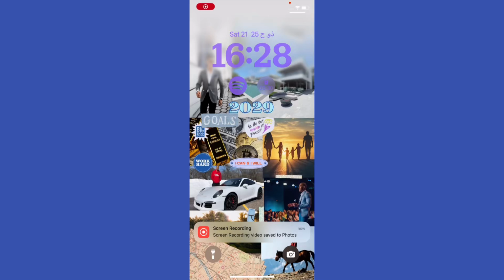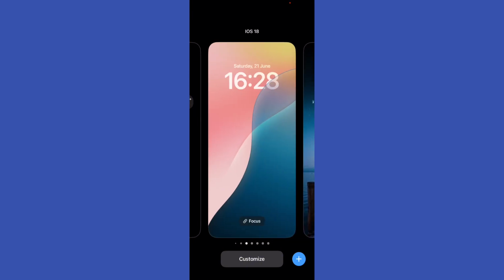How to delete all wallpapers on Iphone (2025)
How to delete all wallpapers on Iphone

If you're looking to clean up your iPhone and delete all wallpapers, this quick tutorial will show you how to do it in a few simple steps. Keep your device clutter-free with this easy trick!

Want to declutter your iPhone and get rid of all those unwanted wallpapers? In this video, we'll show you a quick and easy trick to delete all iPhone wallpapers in just seconds! Whether you're looking to free up storage space or simply want a fresh start, this hack is a game-changer. So, what are you waiting for? Watch till the end to learn how to delete all your iPhone wallpapers in the blink of an eye!